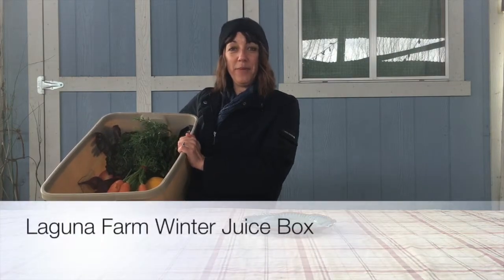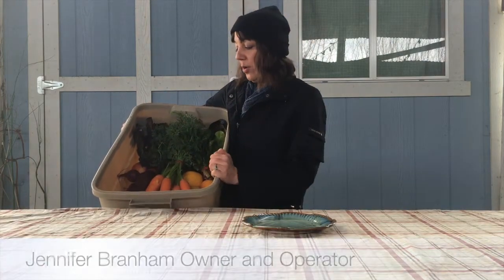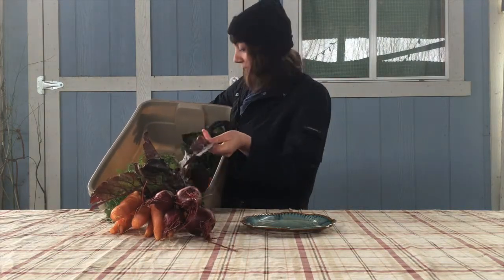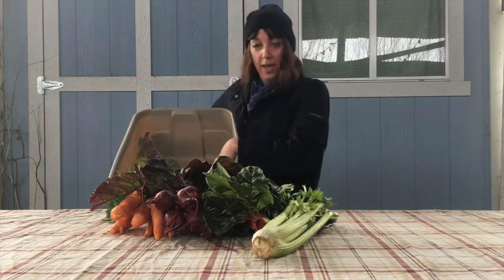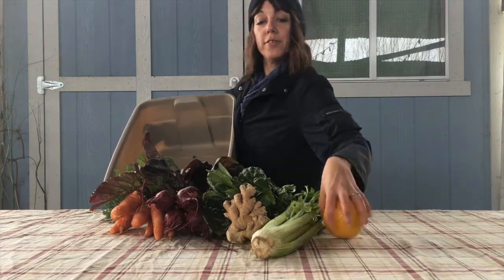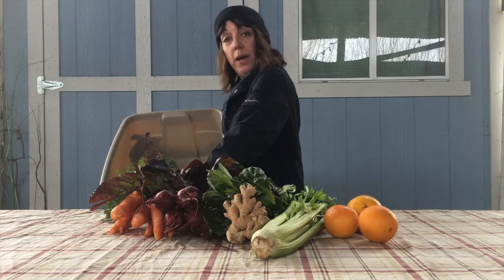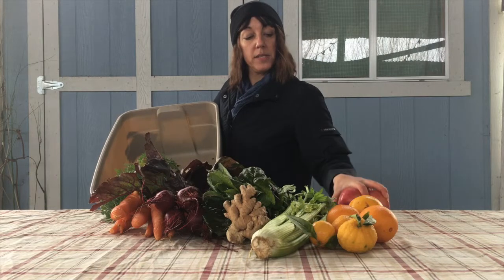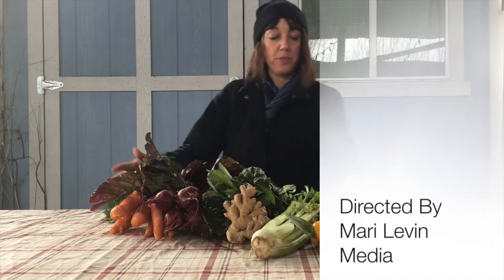Winter Juice Box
This video is about Winter Juice Box